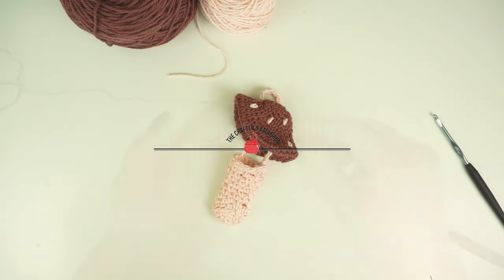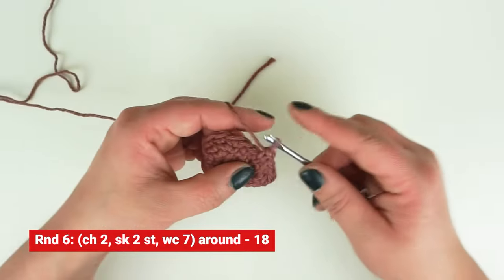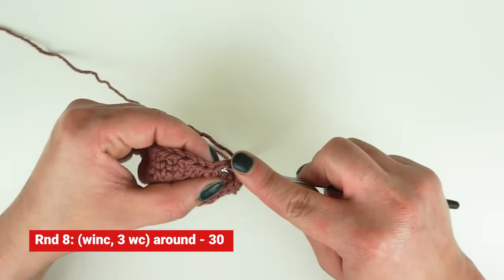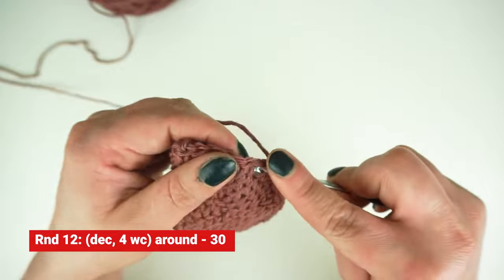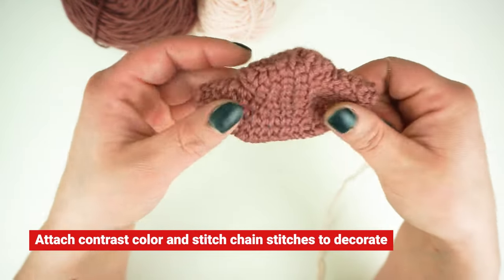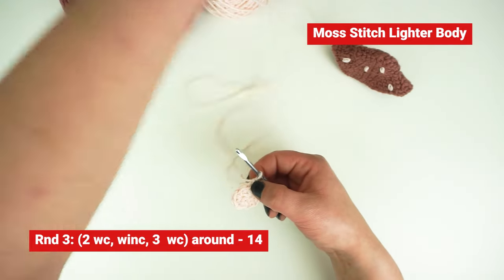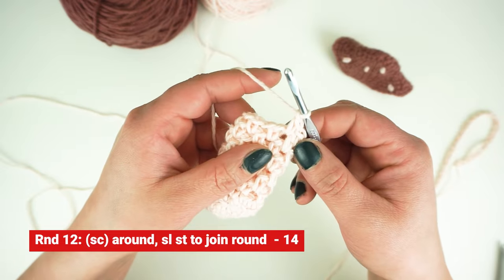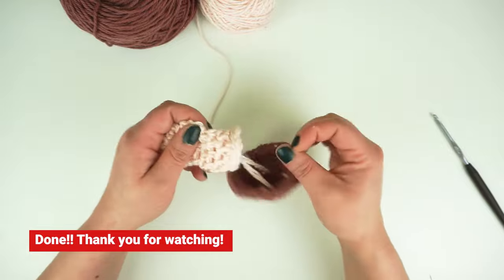FREE PATTERN | Magical Mushroom Lighter holder | Cap One & Lighter Base Video Guide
Complete Video Walkthrough for Cap One and Moss Stitch Lighter Pattern.